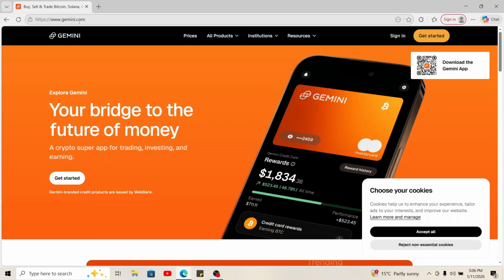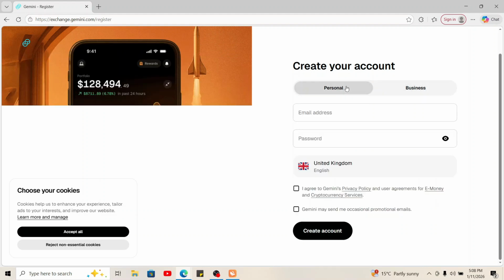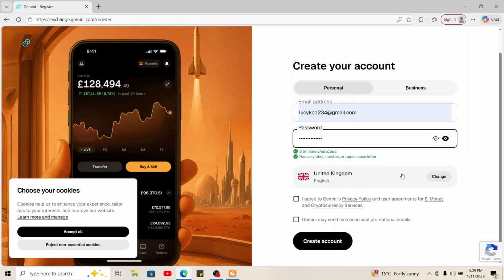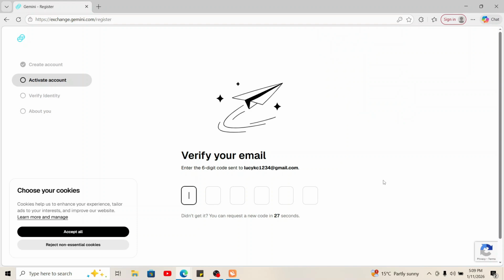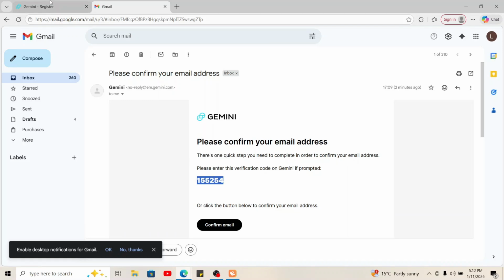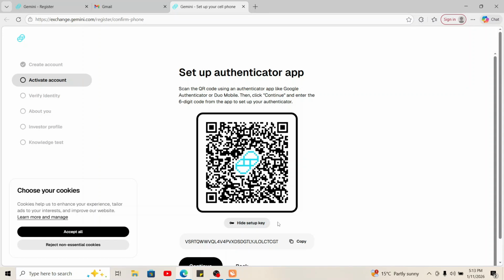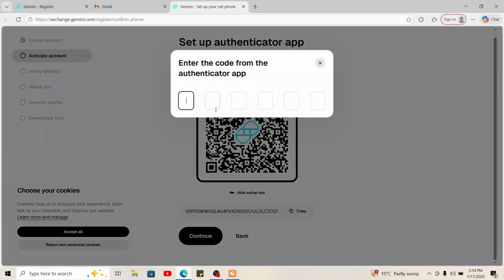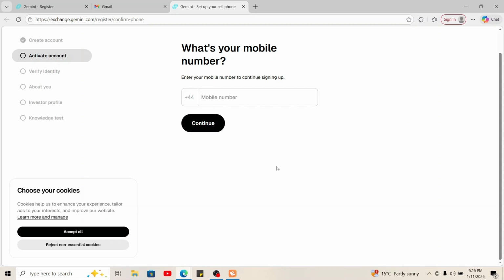Gemini Signup Guide 2026: How to Create Your Gemini Account Easily?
Are you looking to start your journey in cryptocurrency trading? In this step-by-step tutorial, we’ll show you how to signup on Gemini quickly and safely. Whether you’re a beginner or just need a refresher, this guide covers everything from creating your account to verifying your email and setting up security features. Start trading crypto confidently today!